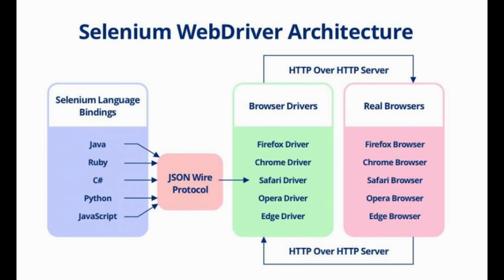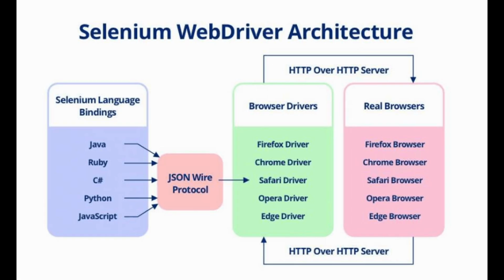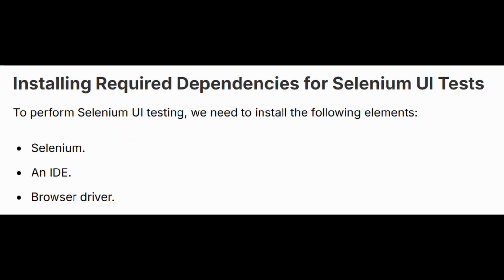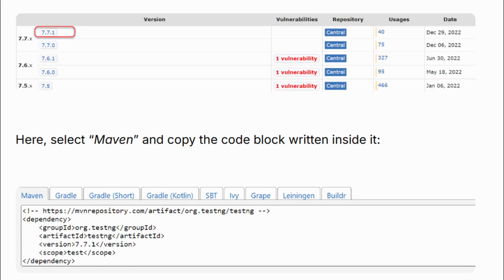Selenium UI Testing Introduction & Overview